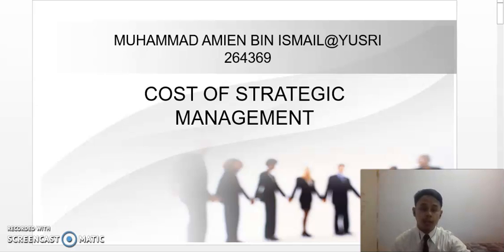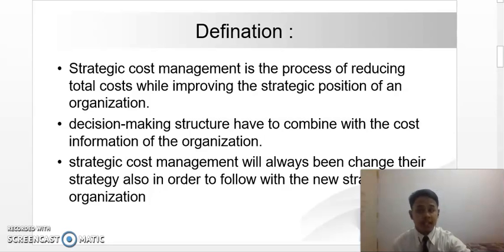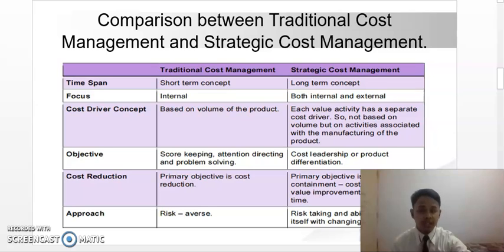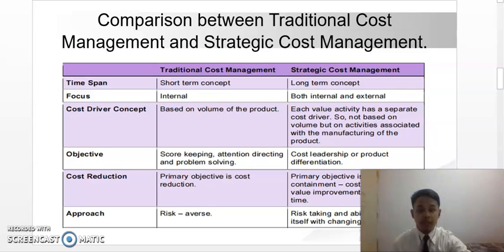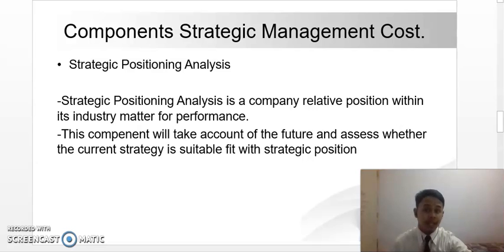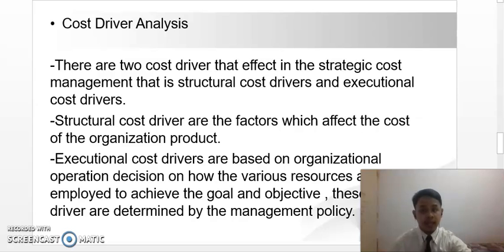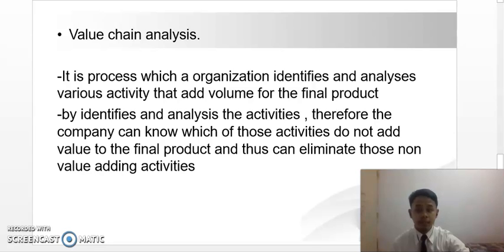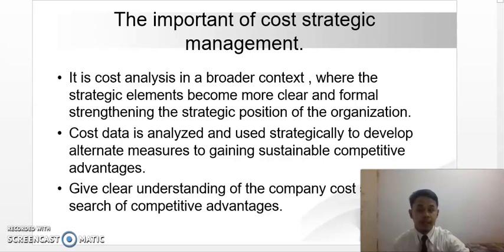The Cost of Strategic Management